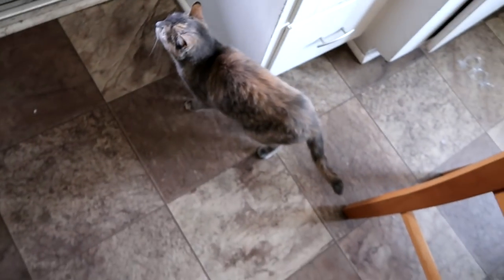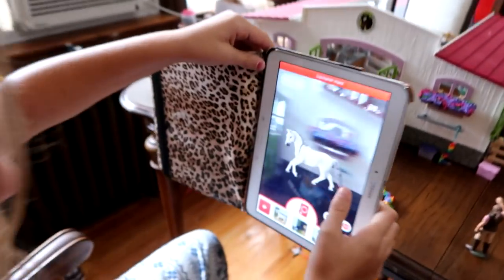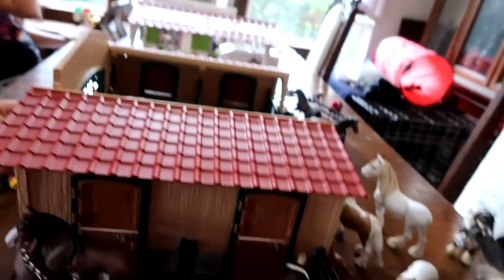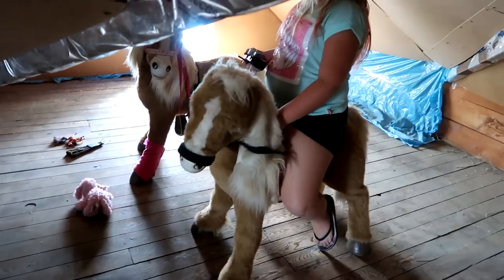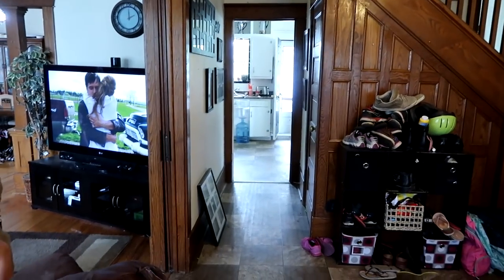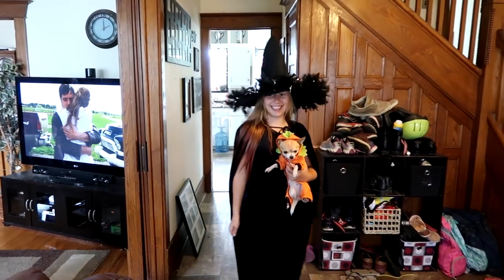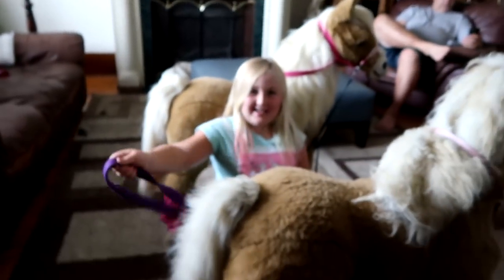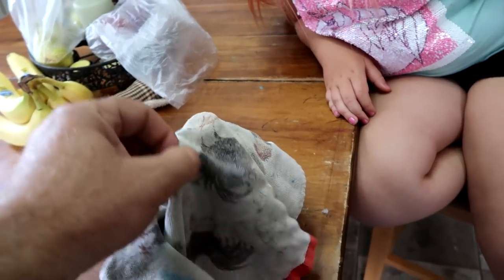OUR HORSE COLLECTION AND FARM UPDATE Day 239 (08/28/17)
Today we give you an update with our farm situation and we take all the collection of horses and give you a quick show. Sam also tricks Sophie with a weird magic trick

DaybyDayVlogs
110 North Front Street - A3,
Suite #213
Belleville, Ontario, K8P 0A6
Canada